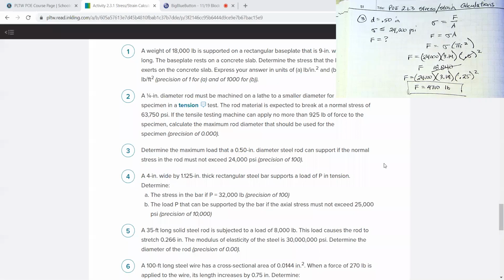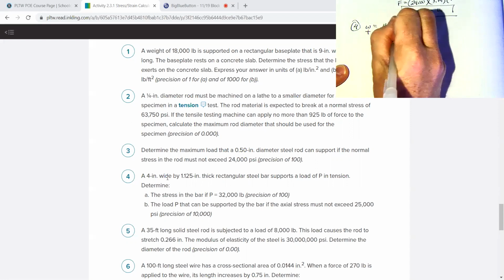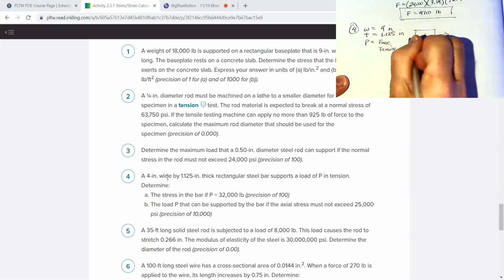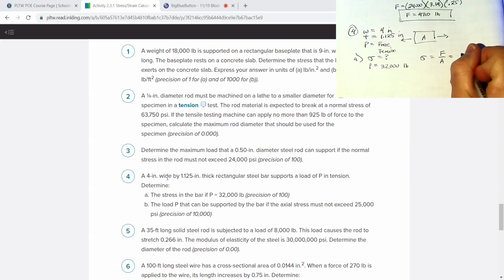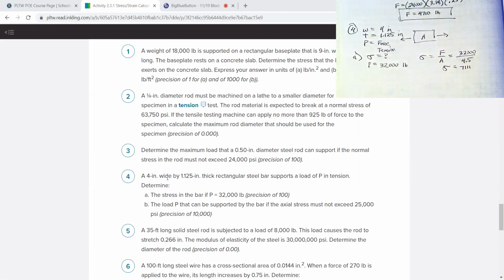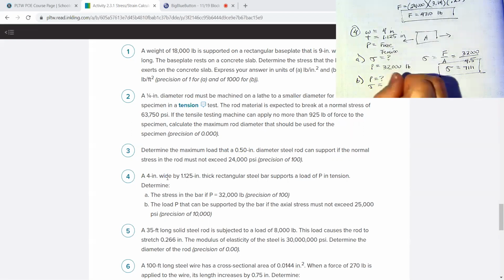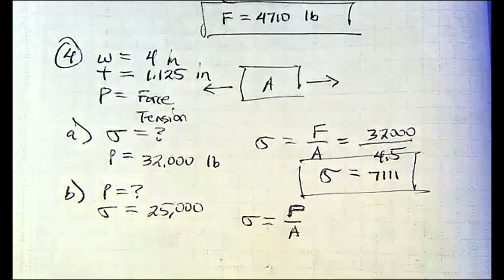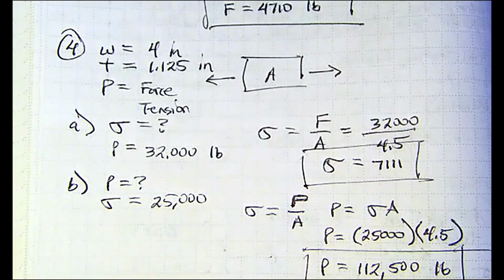POE 2 3 1 #4